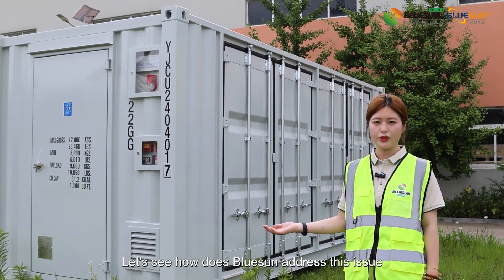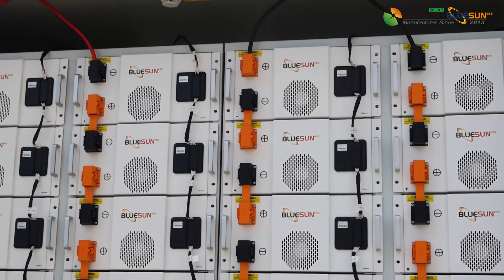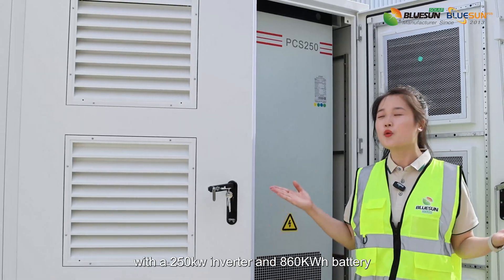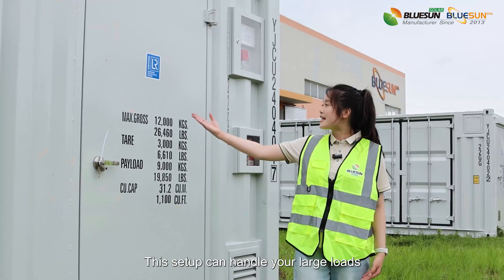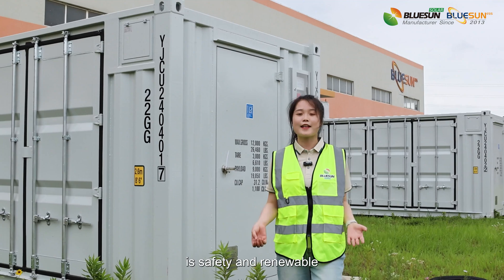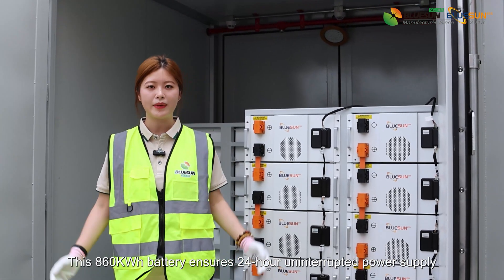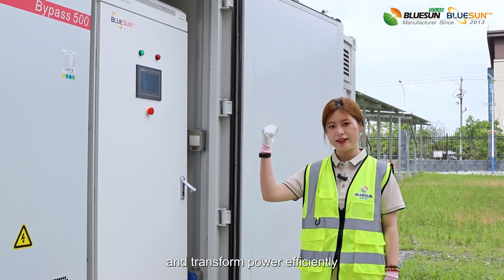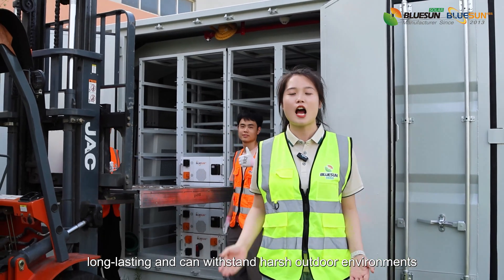Bluesun 20ft BESS energy storage container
Bluesun standard solution of 20ft BESS energy storage container 250kw solar inverter+860kwh lithium battery! Replace costaly diesel generator ,it can save your money!energystoragesystem